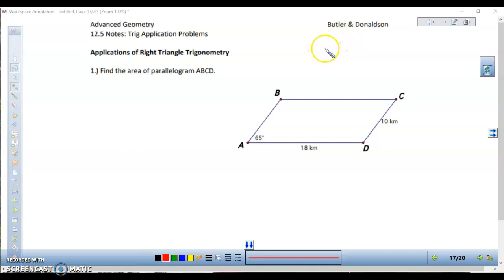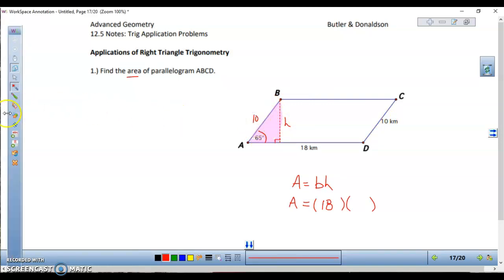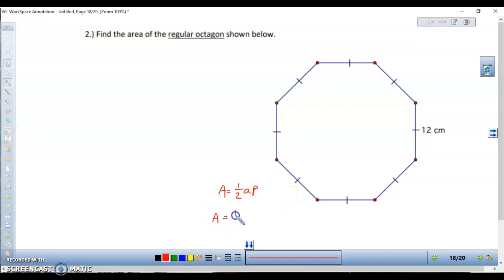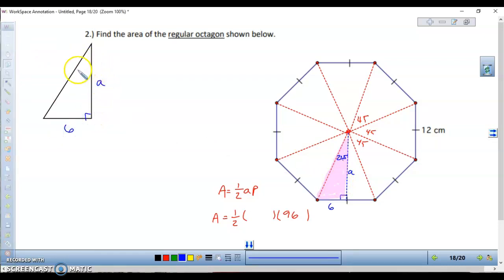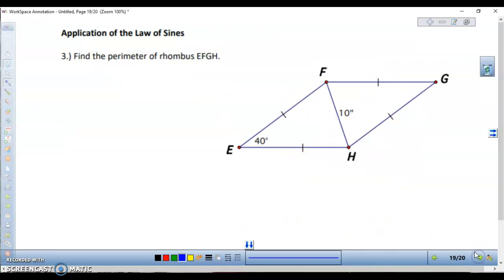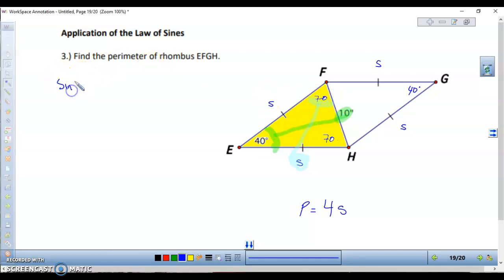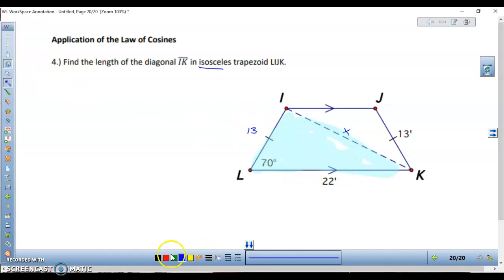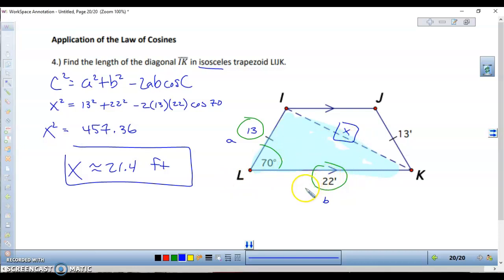12e Notes Video